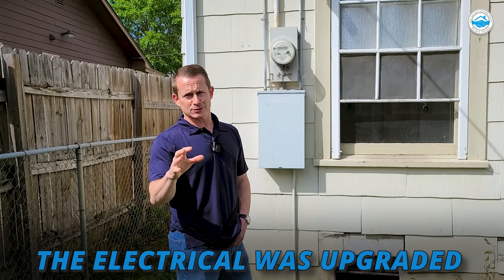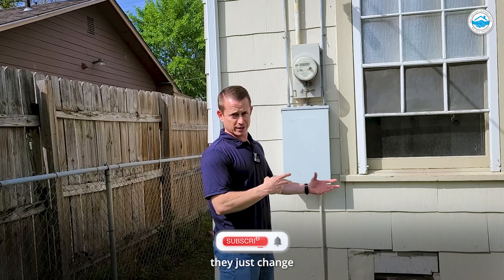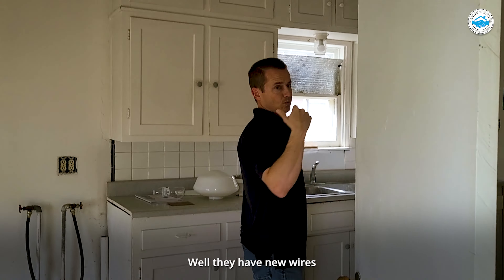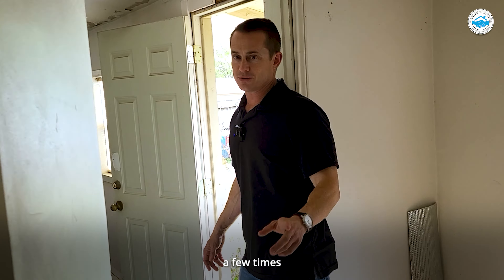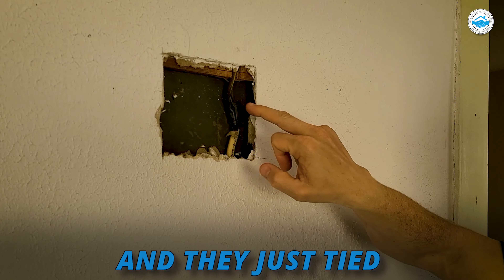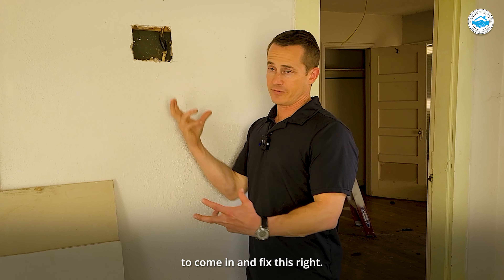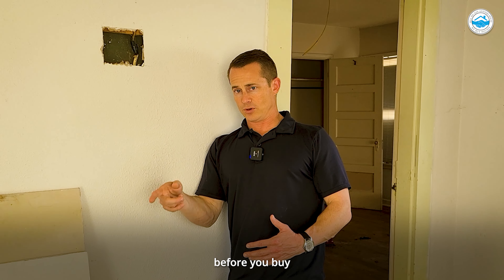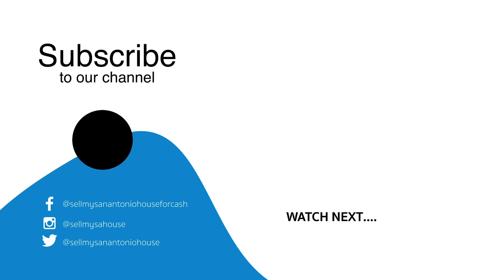Did They Upgrade The Electrical?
Sometimes it will look like the electrical has been upgraded, but not so fast. Just because some things have been replaced doesn't mean you have upgraded electrical or that everything has been done correctly. Today we will cover a few clues that you can look for that will tell you if the electrical has been upgraded or not.